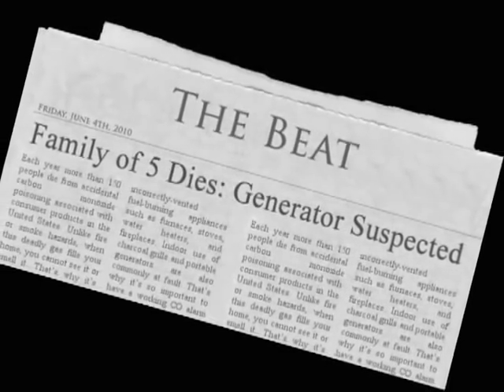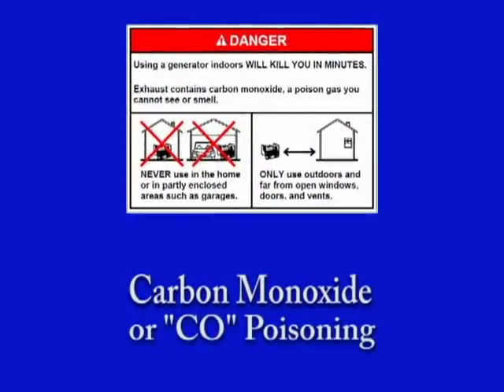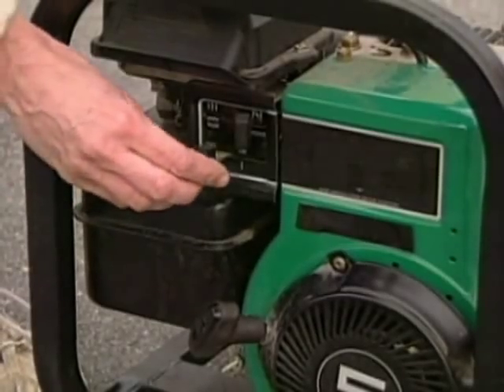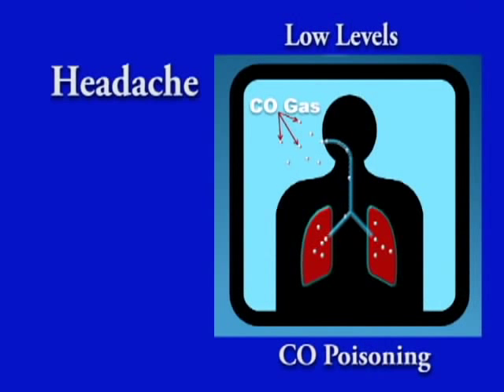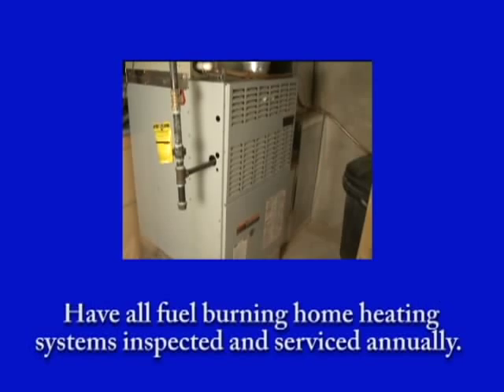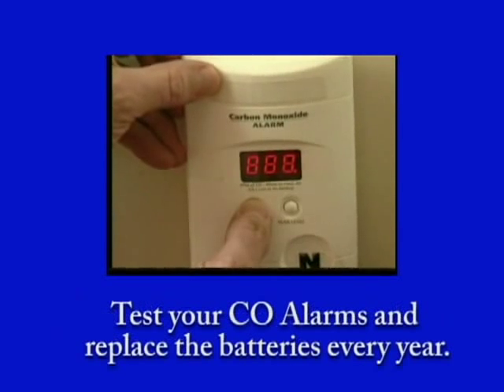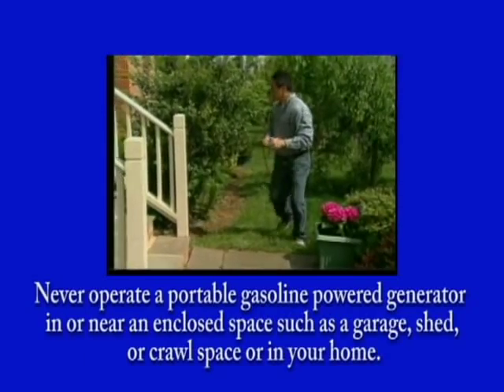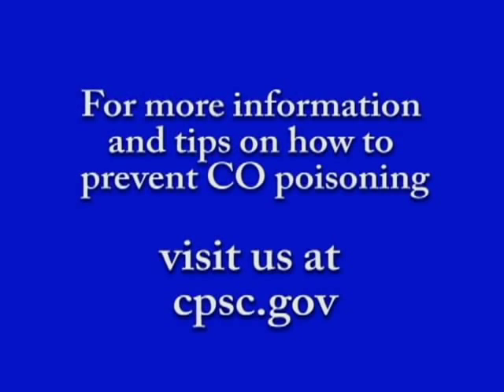CO: The Invisible Killer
Carbon monoxide, also known as CO, is called the "Invisible Killer" because it's a colorless, odorless, poisonous gas.

More than 150 people in the Unites States die every year from accidental non-fire related CO poisoning associated with consumer products. These products include faulty, improperly-used or incorrectly-vented fuel-burning appliances such as furnaces, stoves, water heaters and fireplaces.

Never use portable generators inside your home, garage, basement or shed. CO from a generator can kill your family in minutes. Only use them outside and far away from windows, doors and vents.

Keep charcoal grills outside where they belong. Never use a charcoal grill in the house or garage. They can produce lethal levels of carbon monoxide.

To protect your family from deadly carbon monoxide, see our Safety Tips